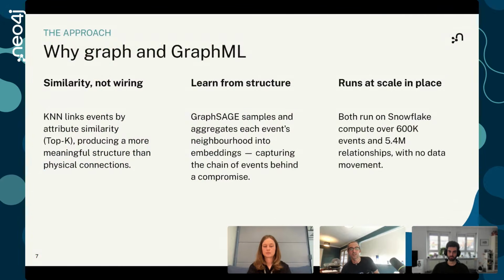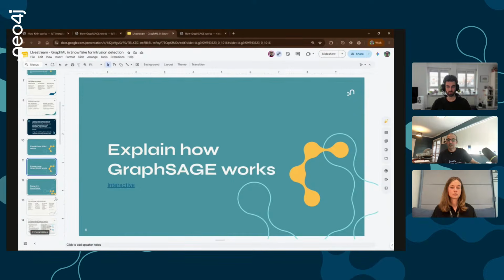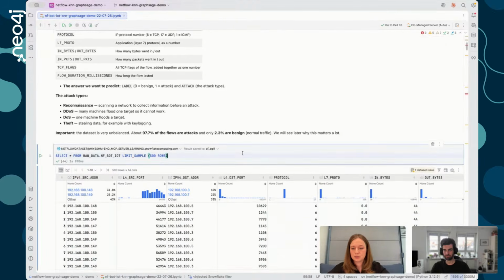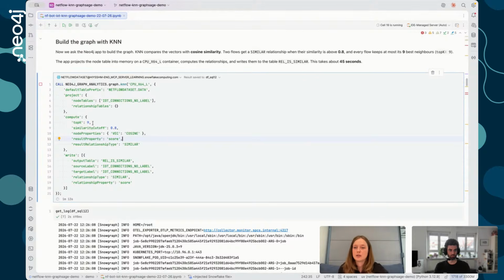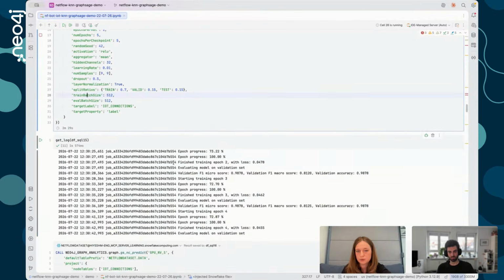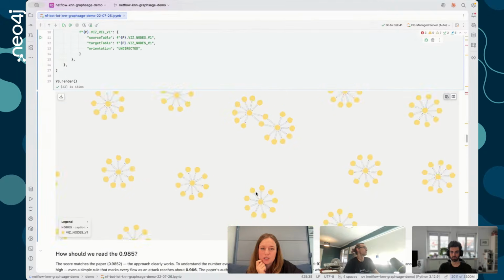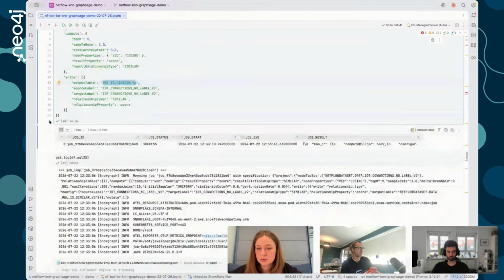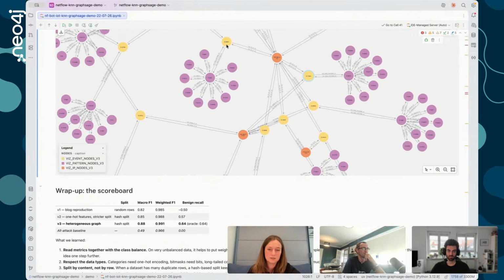Network Intrusion Detection with Neo4j and Snowflake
Building a network intrusion detector with Neo4j Graph Analytics for Snowflake. We use KNN to connect similar attack events, then train GraphSAGE on those relationships to classify malicious traffic - all natively in Snowpark Container Services. We'll match the academic benchmark (macro-F1 0.811) using nothing but SQL.

0:00 Introduction & Guest Welcome
4:23 The Problem: IoT Network Intrusion Detection
7:51 How KNN & GraphSAGE Work Together
13:13 KNN Explained: Similarity-Based Graph Construction
17:17 Neo4j Graph Analytics on Snowflake: Architecture Overview
20:16 Demo Setup: The IoT Network Dataset
26:43 Step 1: Running KNN to Build the Similarity Graph
34:22 Step 2: Training GraphSAGE for Intrusion Classification
53:52 Step 3: Heterogeneous Graph with IP